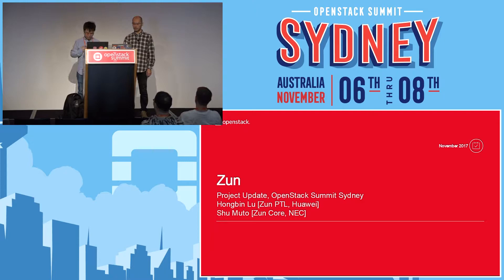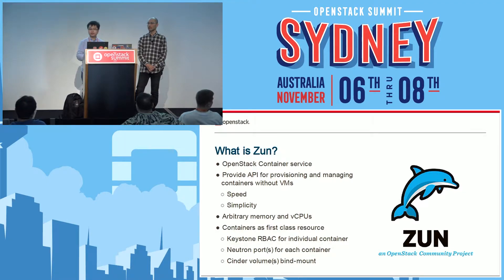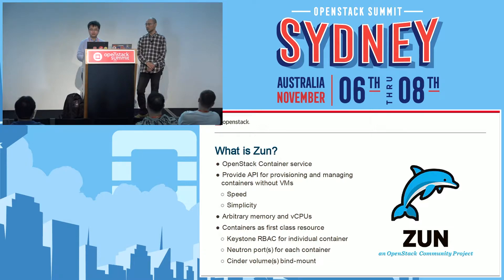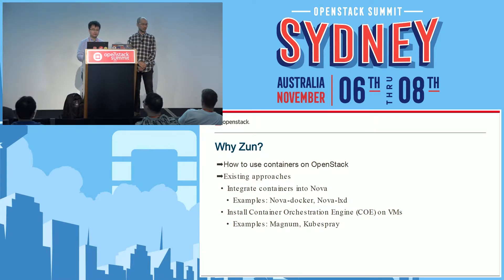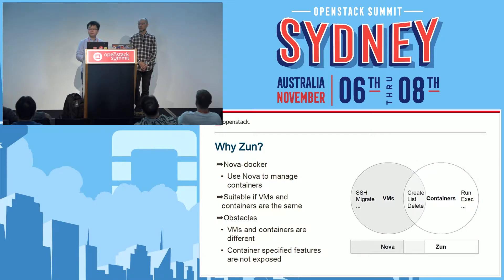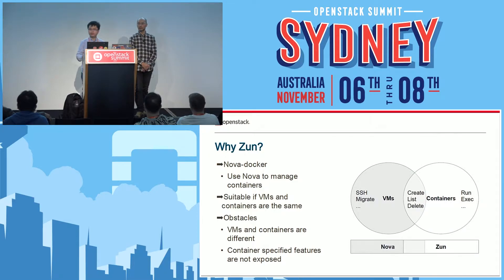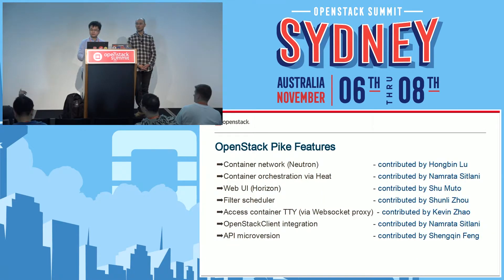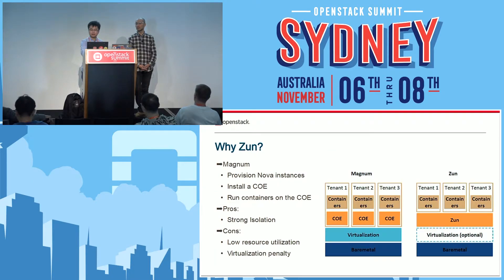Zun - Project Update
We will dig into major issues and user needs, and how those needs can be addressed in current and future development. There are some great features introduced in Zaqar Pike release, such as dead letter queue, notification retry policy, etc. And audience can get an in-depth look at the top features and enhancements Zaqar plans to deliver in the Queens release.